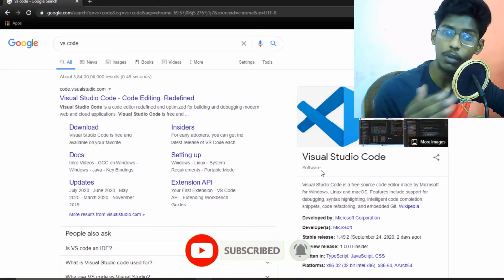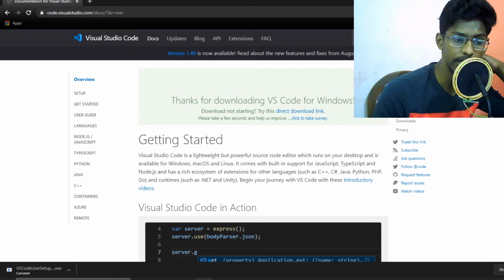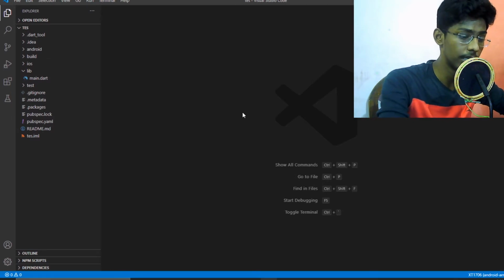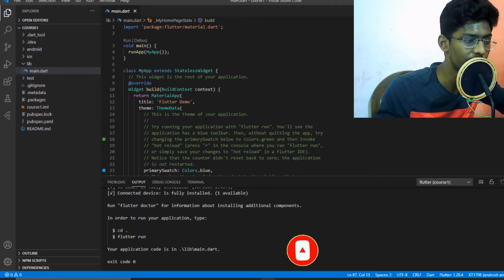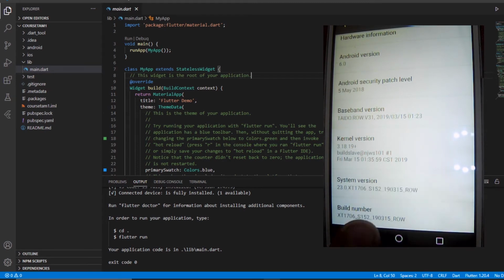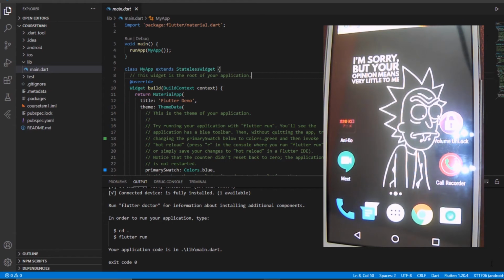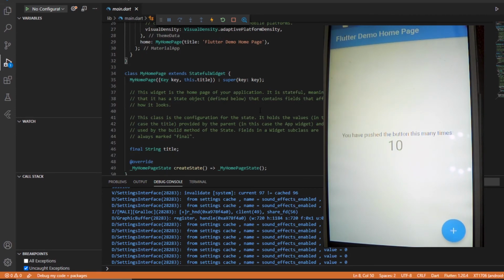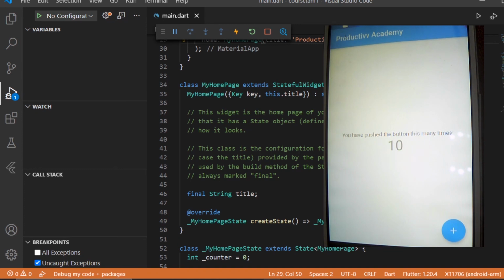Setting up the Environment With VsCode - Flutter App Development #3 | English| Productivv Academy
In this video, we will look at an alternative way to run flutter by using VsCode, if android studio is not supported in your pc.